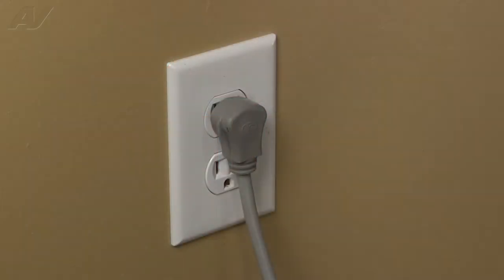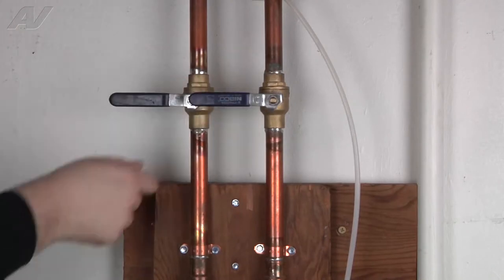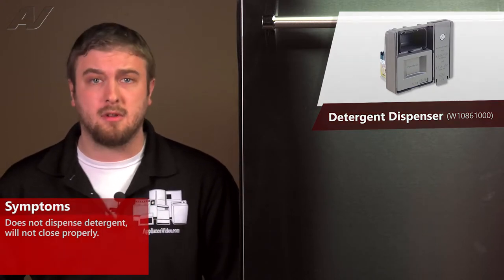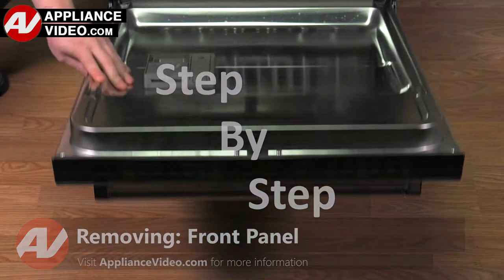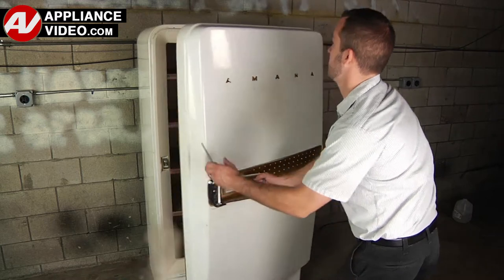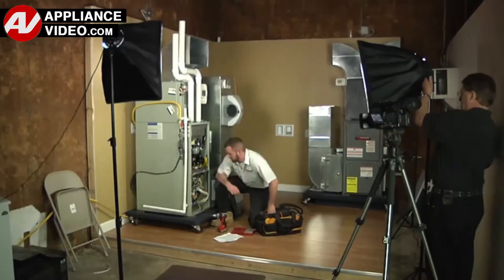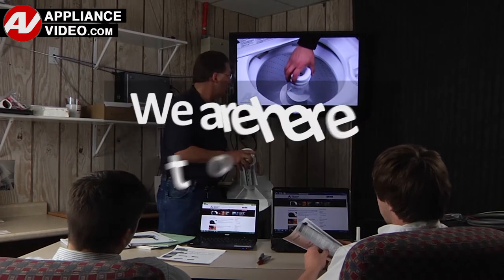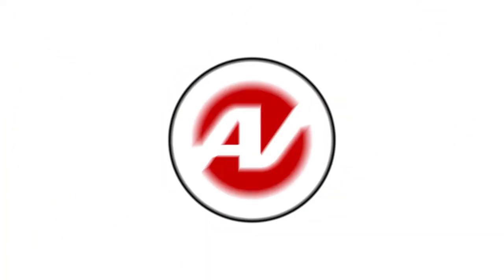KitchenAid Dishwasher - Dispenser Will Not Release Soap - Detergent Dispenser Repair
This is a preview of a video that shows you how to Repair a *KDTM354ESS3 KitchenAid Dishwasher W10861000 Detergent Dispenser*
*Symptoms may include:* Dispenser Will Not Release Soap or Dispenser will not close

This *KitchenAid* repair could apply to multiple brands: such as Whirlpool, Amana, Maytag, Roper, KitchenAid, Jenn-Air, Kenmore, Magic Chef, Admiral, Norge, and Crosley